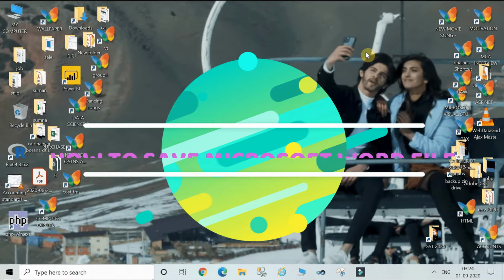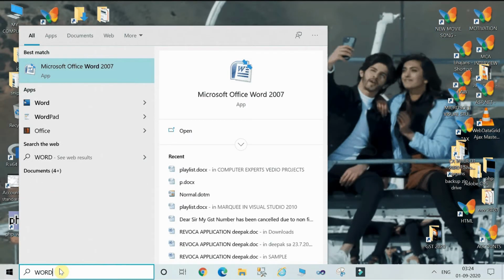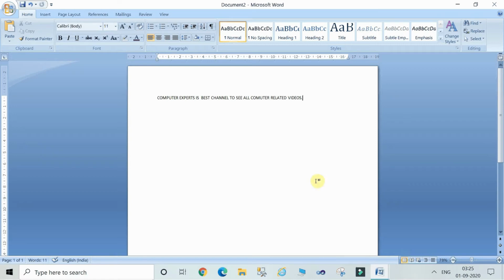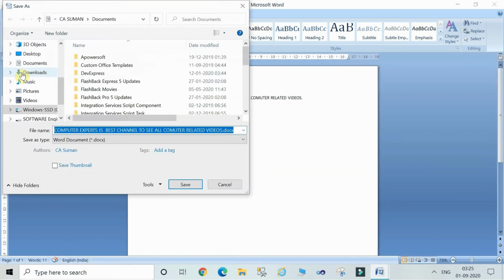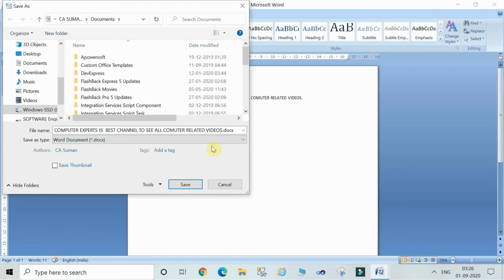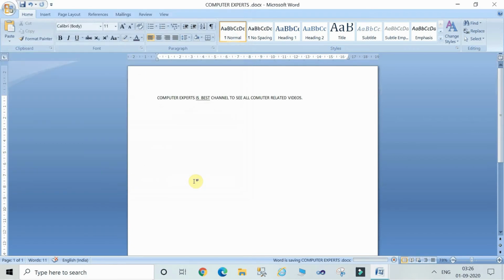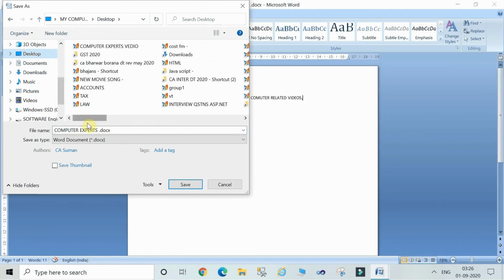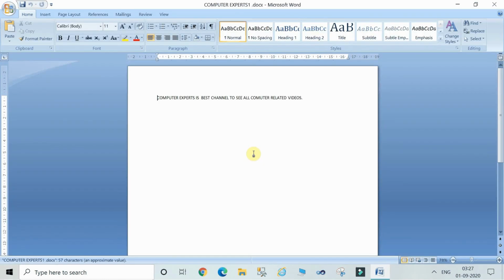How to Save Files in Microsoft Word 🔥🔥🔥!!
Saving Files in Microsoft Word 🔥🔥🔥!!

🔥🔥🔥🔥🔥🔥Saving Files In Microsoft Word 2007 🔥🔥🔥🔥🔥🔥

SEE ANOTHER VIDEOS RELATED TO MS WORD CLICK ON FOLLOWING LINK

To Upgrade your  Advance Excel skills & Accelerate your career, See  below mentioned videos of The Channel Computer Experts